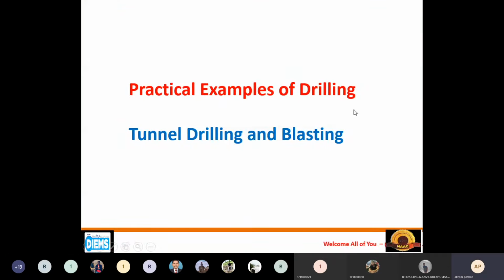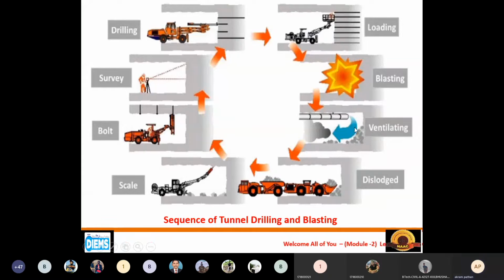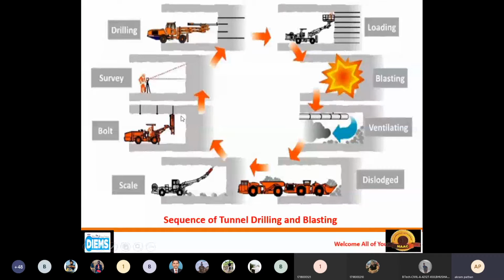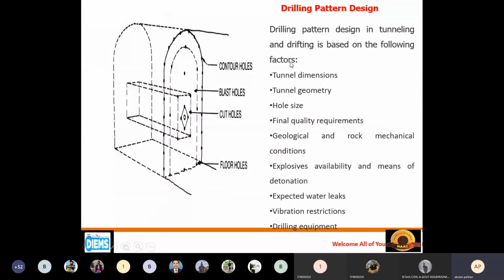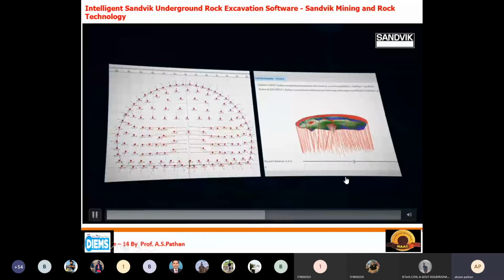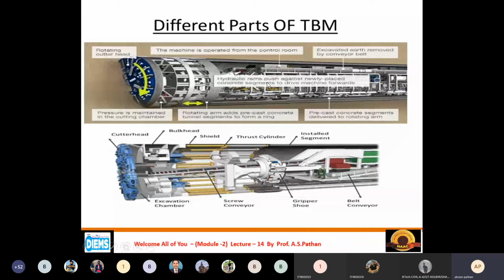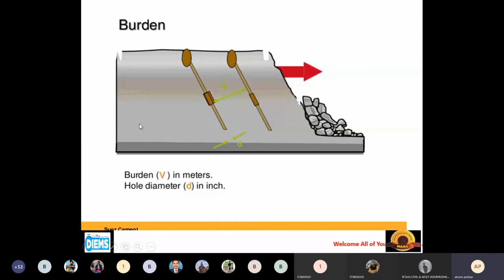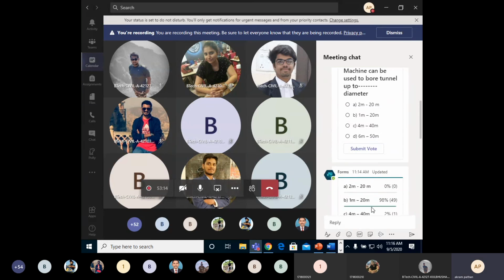Lecture -14 (05-09-2020) Construction Techniques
Drilling and blasting technology such as compressors and pneumatic equipment, blasting explosives, detonators and fuses.